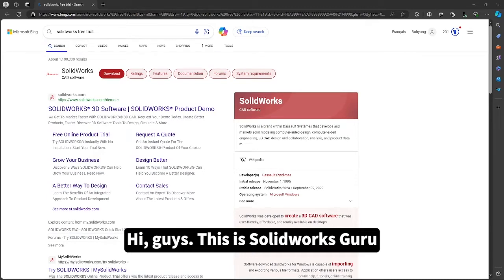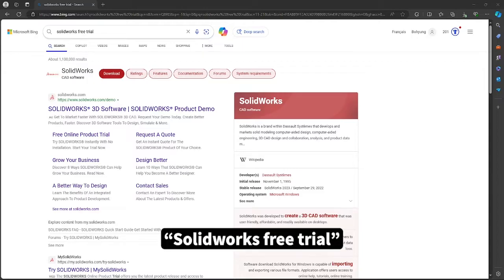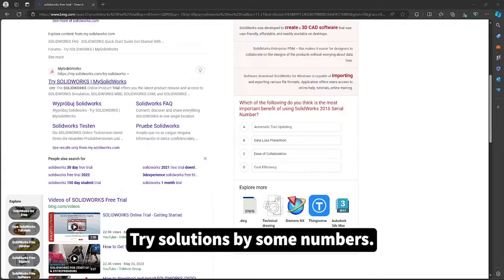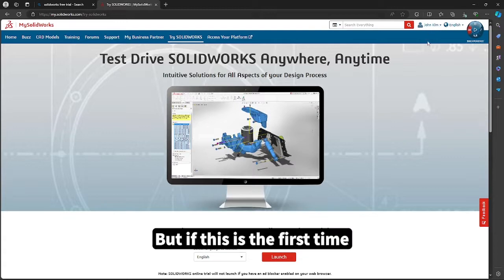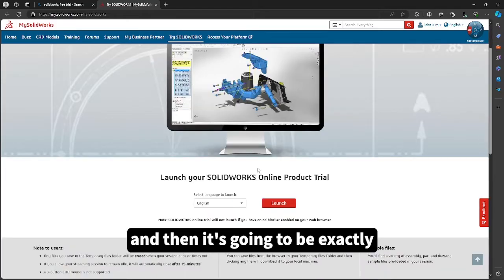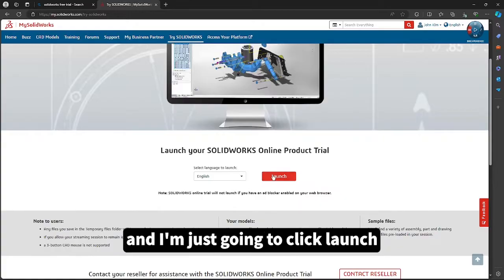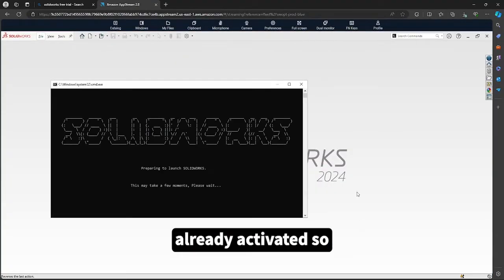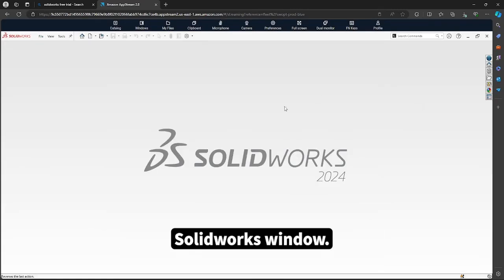Discover How to Get SolidWorks 2024 for Free – Step-by-Step Guide!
Unlock the power of SolidWorks 2024 without spending a dime! In this comprehensive guide, I’ll walk you through the exact steps to access SolidWorks 2024 for free. Whether you're a student, professional, or hobbyist, this tutorial is designed to help you maximize your design potential without breaking the bank. 🚀

What You'll Learn:

How to access SolidWorks 2024 for free
Step-by-step instructions tailored for beginners and experts alike
Tips to make the most out of your free SolidWorks experience
Why pay when you can get top-tier software for free? Start your journey with SolidWorks 2024 today and elevate your design skills!